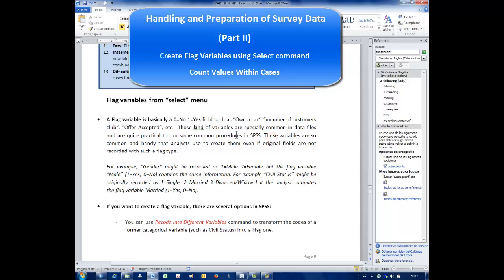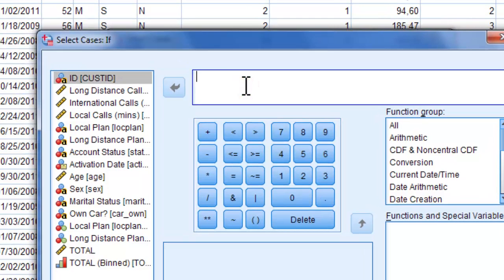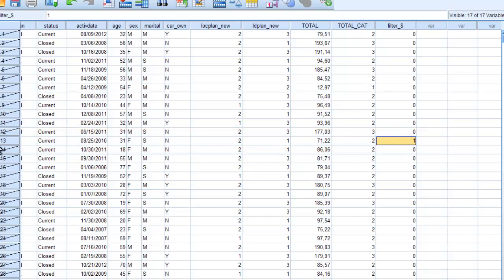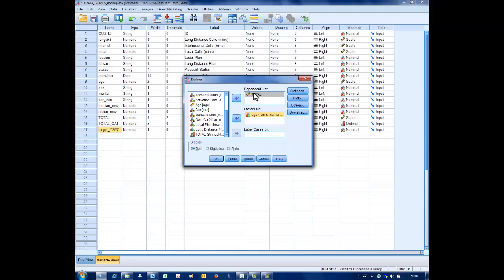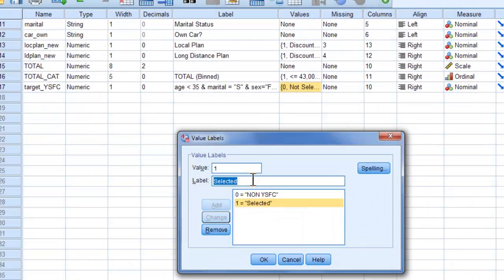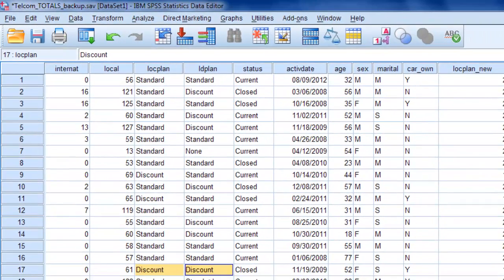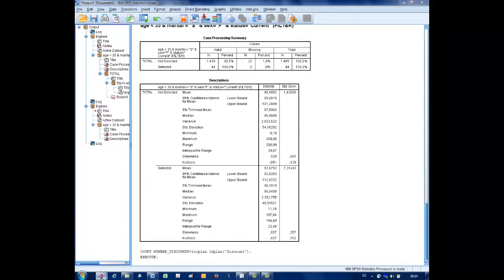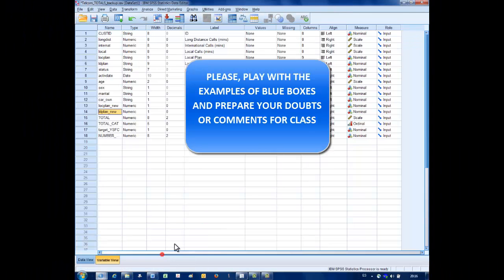Flag&CountValues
Flag variables from "select data" and Count Values within Cases example. Third exercise of Document 2, Part II of the Course on Handling Survey Data.